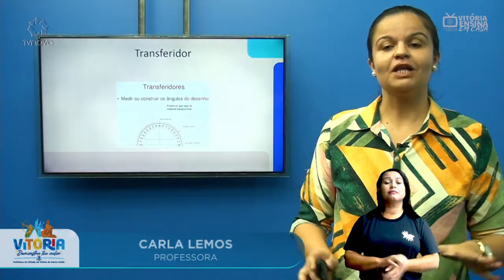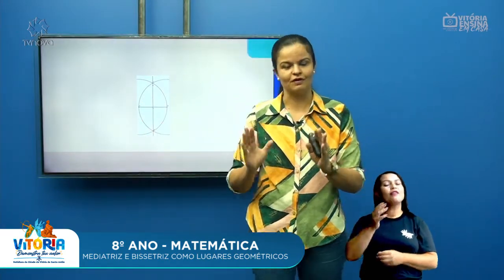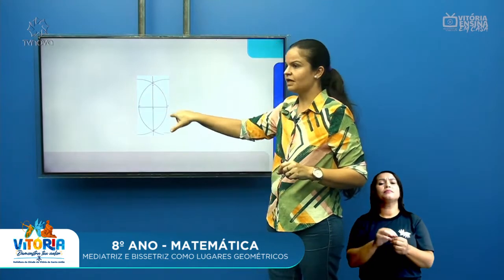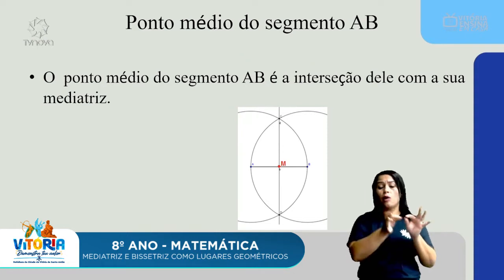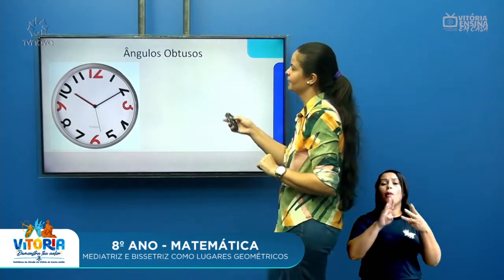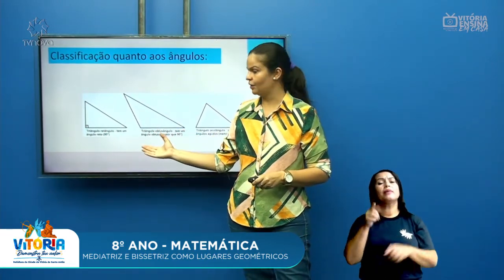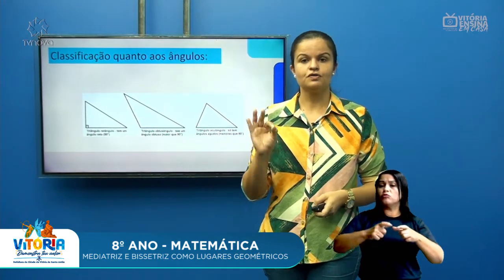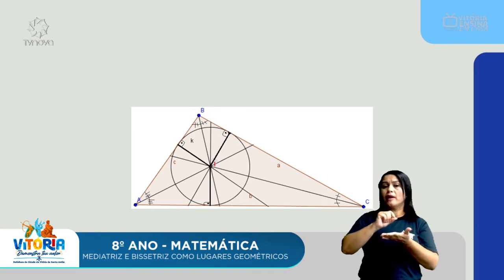Vitória Ensina em Casa | 8º ANO | MATEMÁTICA | MEDIATRIZ E BISSETRIZ COMO LUGARES GEOMÉTRICOS